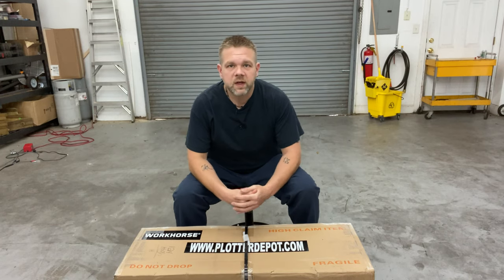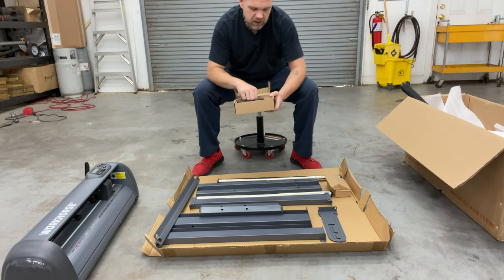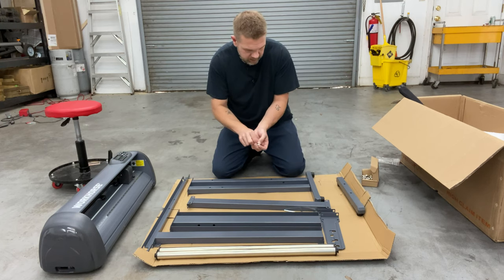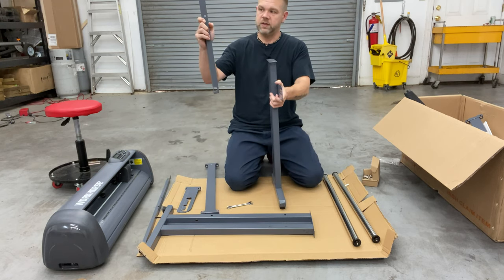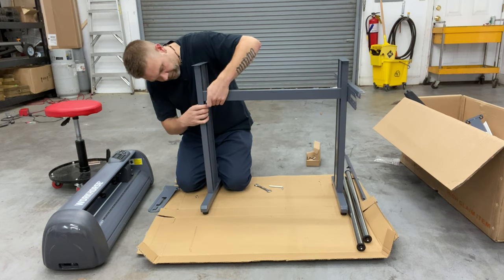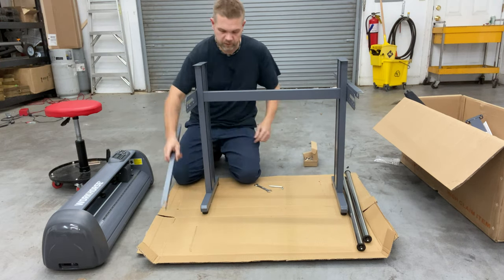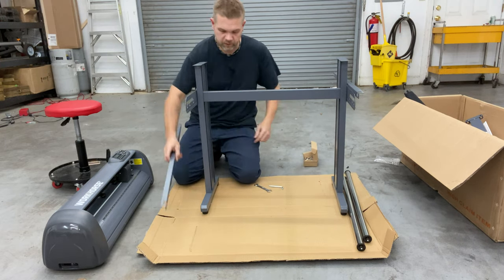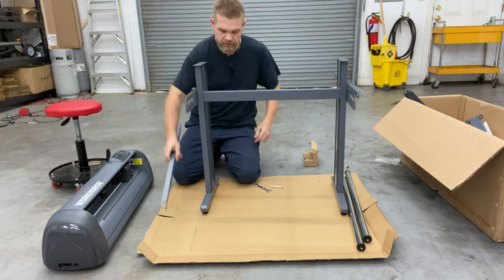How To Set Up A Workhorse Window Tinting Plotter